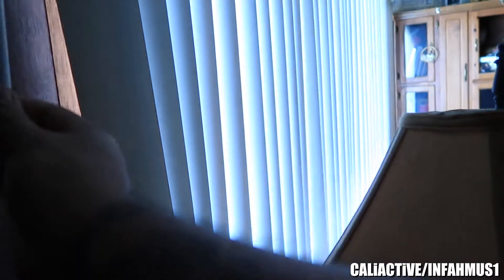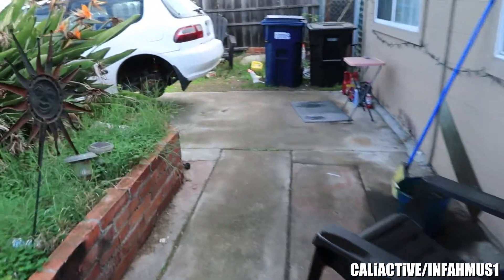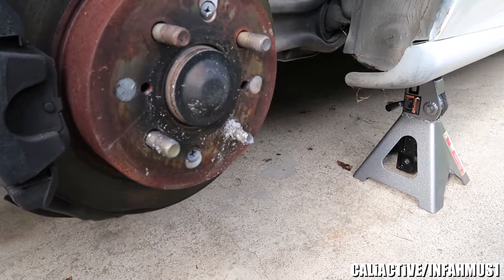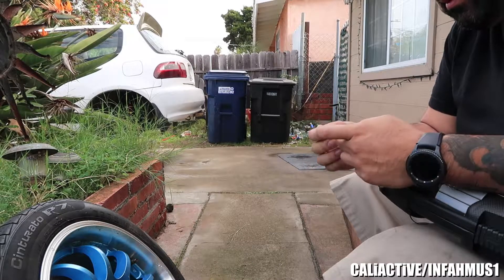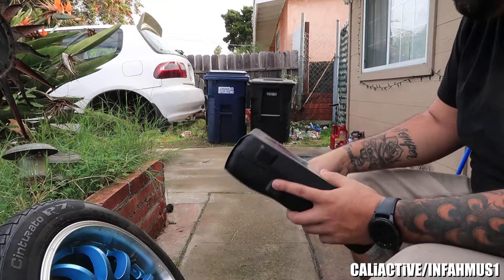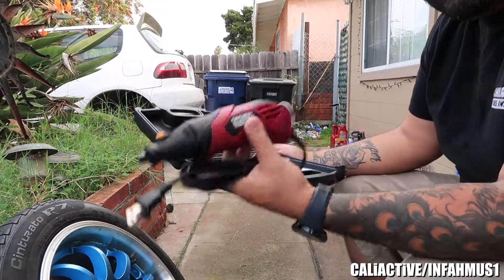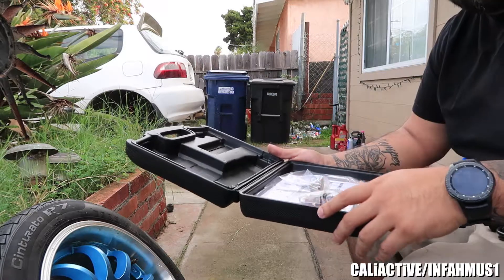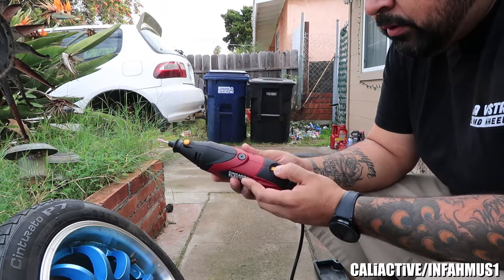Learning to Fix and Paint My Rims Another Color!!!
In today's vlog, I take the opportunity to fix my rim that's messed up, since 2 of them were already off. Knowing that it would bother me with them looking so beat up, I decide to risk it all, and use a rotary tool to fix the blemishes from the drill. Learning experience 101, never settle for what you know, without learning from your own hard work.